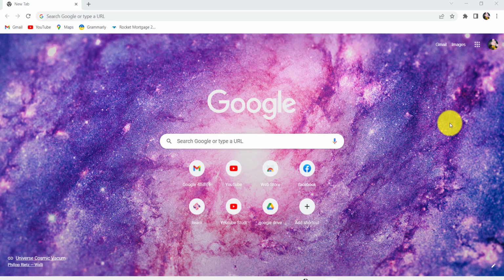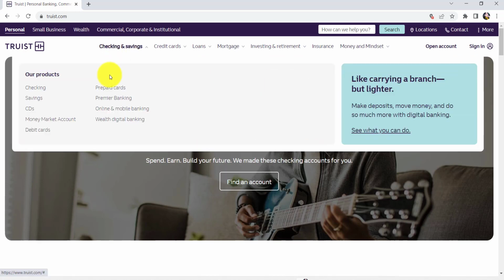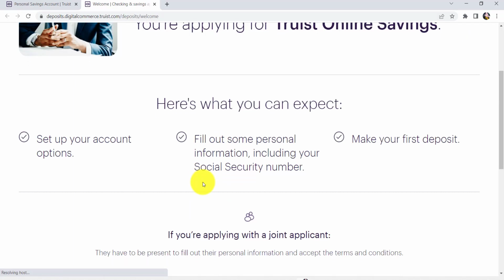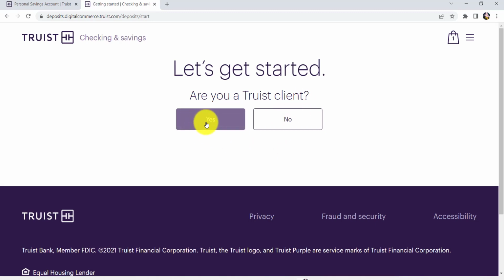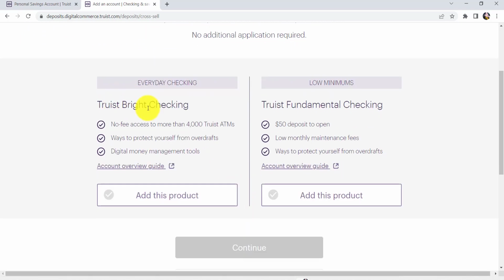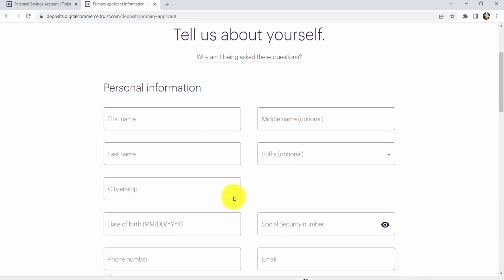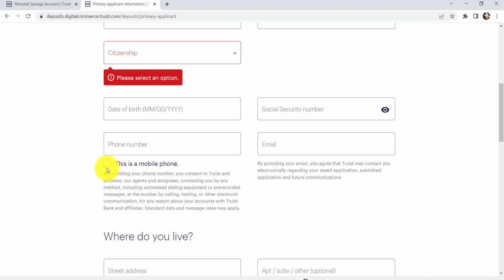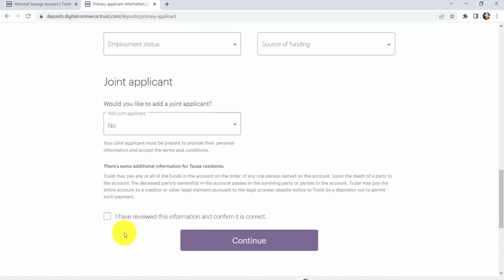How to Create Truist Bank Account Online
The Truist Money Market Account made was named in GOBankingRate's Best Banks of 2022 as one of the Best Money Market Accounts. To start, the account only requires a $100 opening deposit and has a $12 monthly maintenance fee. However, the fee can be waived by maintaining a $1,000 minimum daily balance

In this video, I'll be guiding you guys through the steps of creating a savings account in Truist bank online so let's get started and find out how that can be done.

First of all, go to the web browser of your choice and in the address bar type and hit in. You'll then be redirected to the official website of Truist bank. Now at the top of the screen, you will be able to see a section on checking and savings. Click on it and then go to the savings section.
After that, you'll be redirected to a new page. As you scroll down you'll be able to see all the savings accounts made available by Truist bank. Select the one as per your requirement.
Once you have done that you'll be able to see a new page. Now you'll have to set up your account options. To do so, fill out some personal information including your social security number, and make your first deposit. S o click on start application in order to get started and then answer if you are a Truist client or not.
If you say yes you'll be asked for your login credentials but if you say no then you will be asked for a zipcode so enter the zip code and then click on continue
Now you can also add other checkings accounts but if you don't want it simply tap on no thanks.  Now fill in all the information that has been asked here. Enter your first name, middle name, and last name, select your suffix, select if you are a u.s citizen permanent resident or non-resident, and enter your date of birth, social security number, phone number, and email address.
Once you have done that enter your address details, enter employment details, and finally check on the box once you have reviewed the information and confirmed it is correct.
After filling in all the details click on continue. After that follow the further instructions provided and give all the required details finally you'll be able to create savings accounts in Truist

This YouTube Channel "Tech Quest" is not the Official Support for the content provided. These videos are only educational and informational.